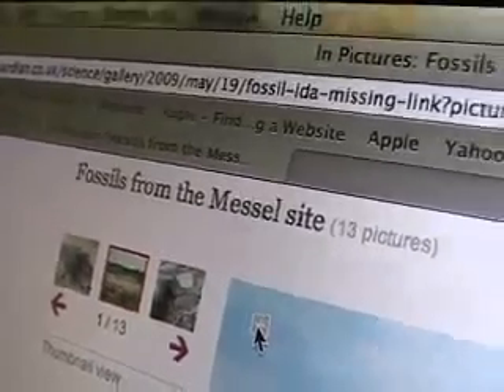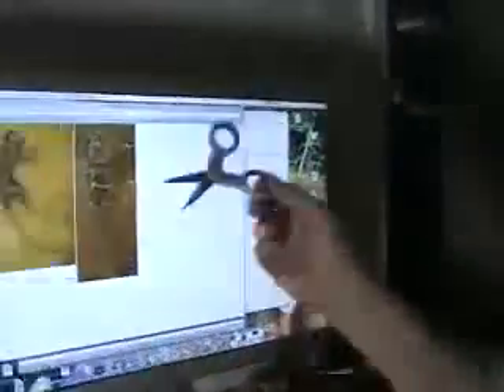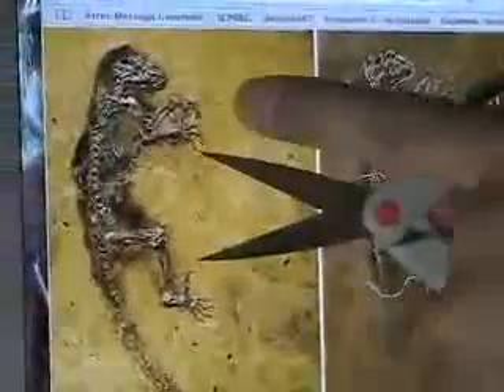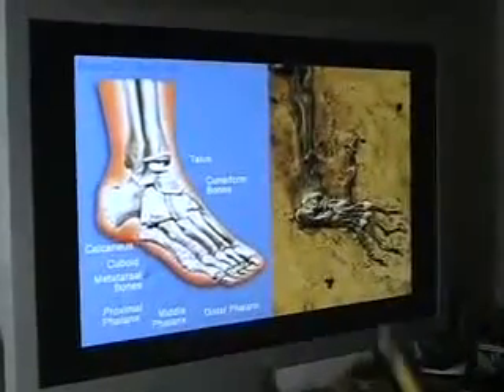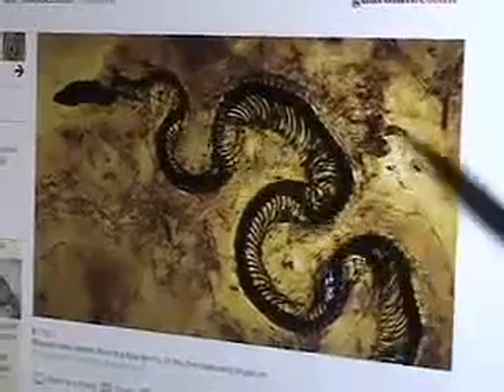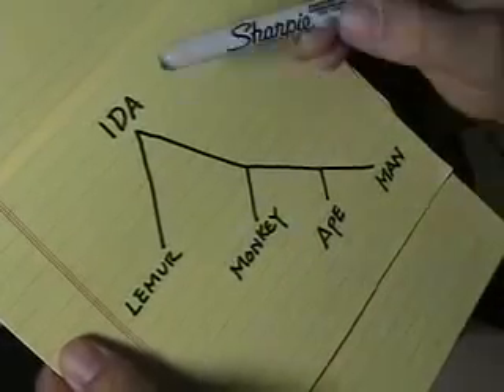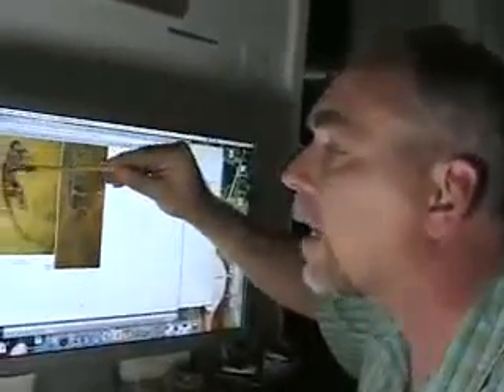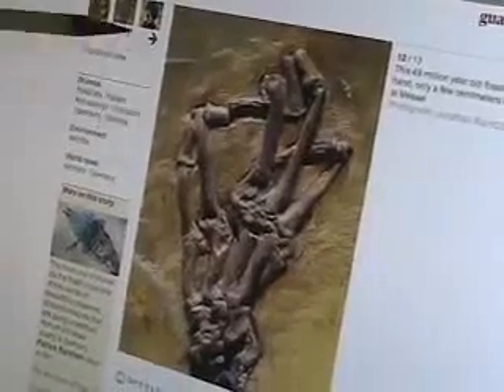Ida Done Better Still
The fossil was apparently discovered in 1983 by private collectors who split and eventually sold two parts of the skeleton on separate plates: The lesser part was restored and, in the process, partly fabricated to make it look more complete.

This part was purchased for a private museum in Wyoming, and then described by Jens L. Franzen, part of Hurums team, who recognized the fabrication. The more complete part has just come to light, and it now belongs to the Natural History Museum of the University of Oslo.

If Idas skeleton was going to court, it would face serious chain of custody challenges. How many different people had their hands on Ida? How many opportunities were there for people to tamper with this evidence? How much of the skeleton is missing? How does anyone know for sure that all of the bones are even part of the same fossil? So far, those questions dont seem to have occurred to very many reporters.

It isnt hard to imagine motives that could lead a person to distort this kind of evidence. Sky News reports that a private dealer acquired Ida in 2006 and offered her to Professor Jorn Hurum, of Norways National History Museum, for $1 million dollars.